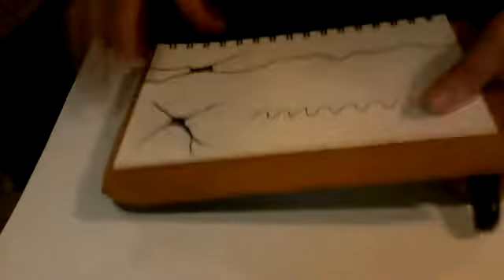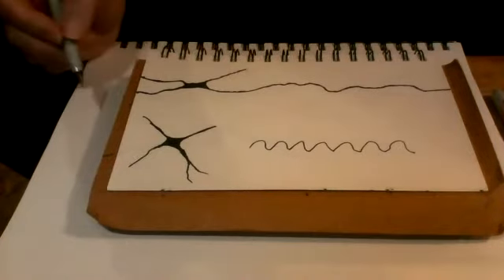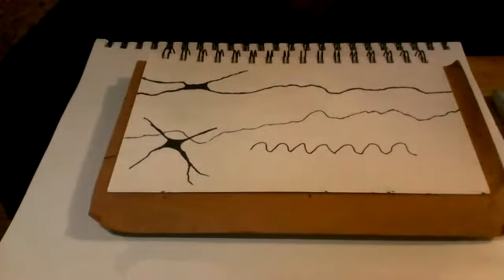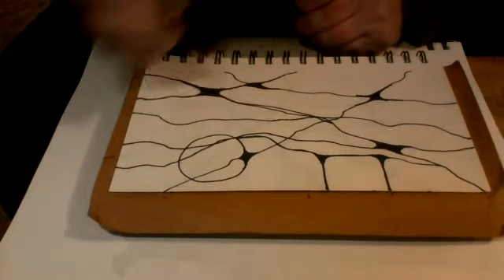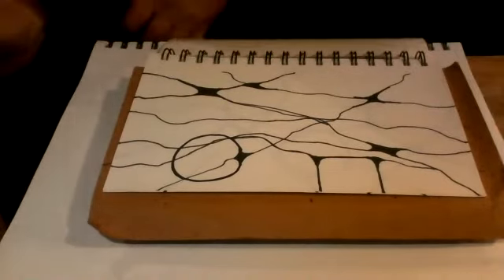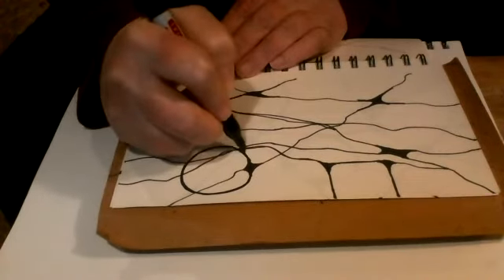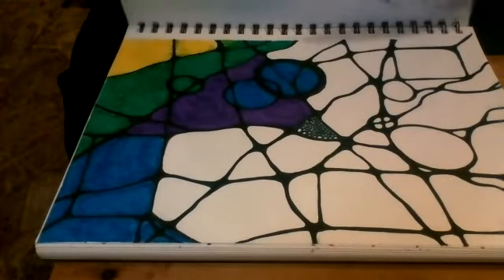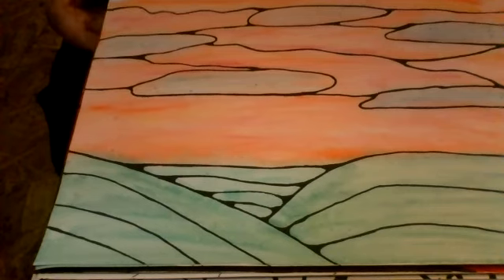Create a thon Jackie Madden Introduction to Neurographic Art 02272022 video2062009772